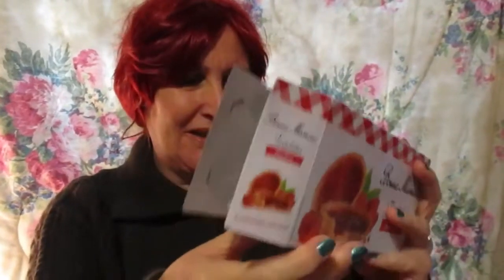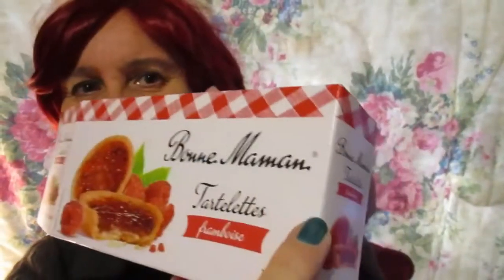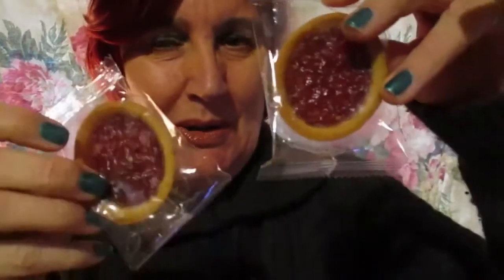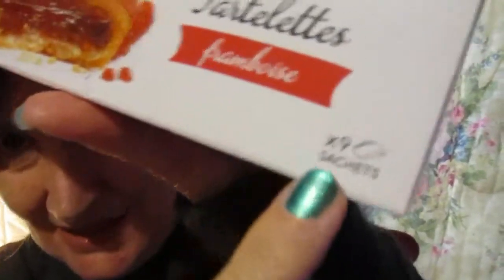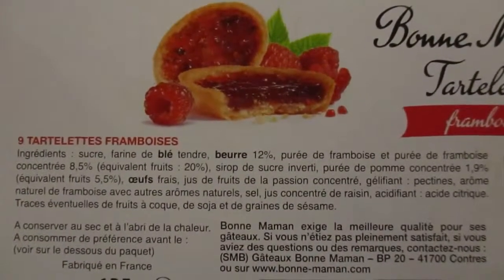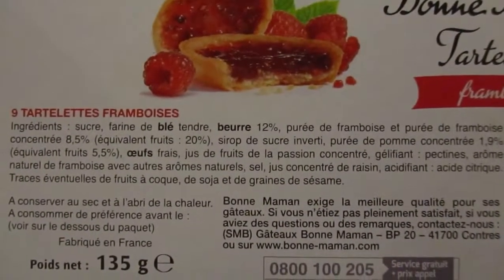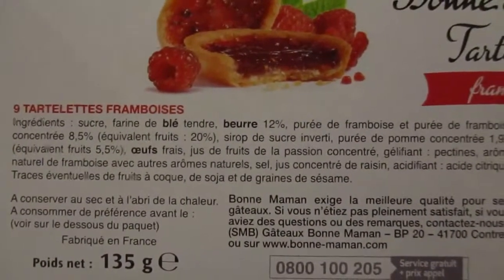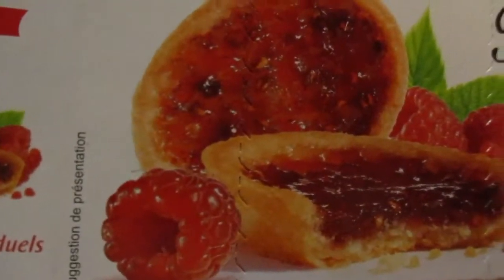Bonne Maman Rasberry Tartlettes - Food Reviews by Sabiene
Bonne Maman Rasberry Tartlets